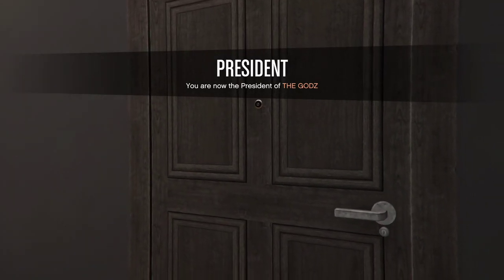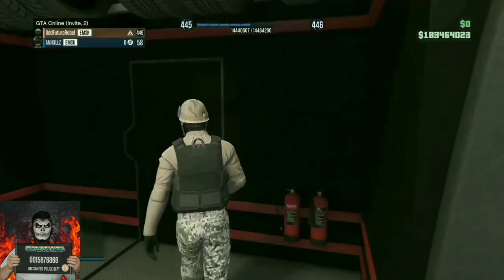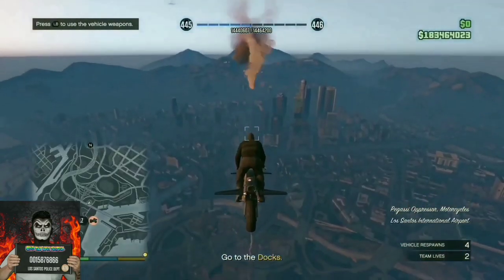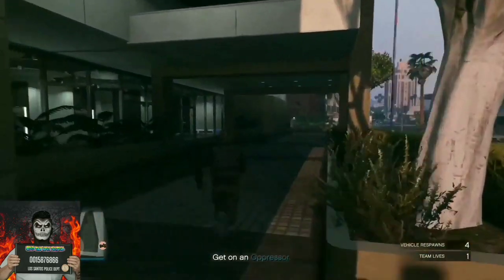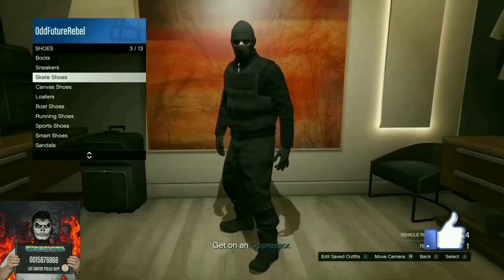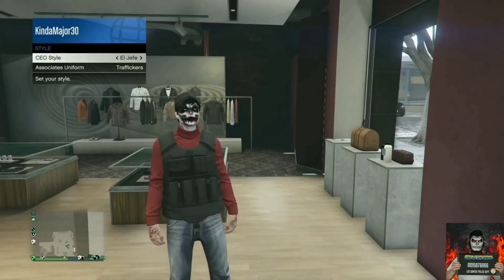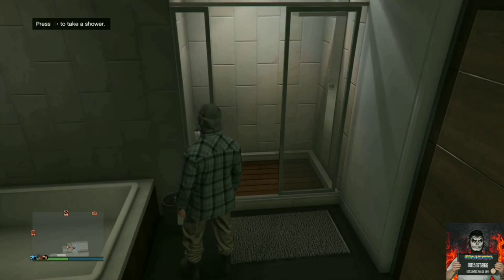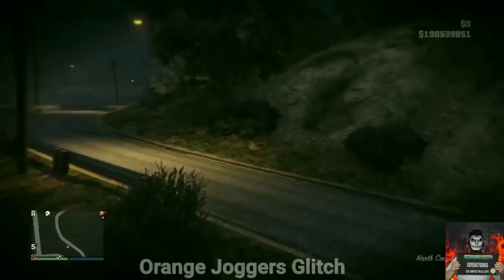HOW TO GET EVERY COLOR JOGGERS ALL IN 1 VIDEO - GTA 5 ONLINE